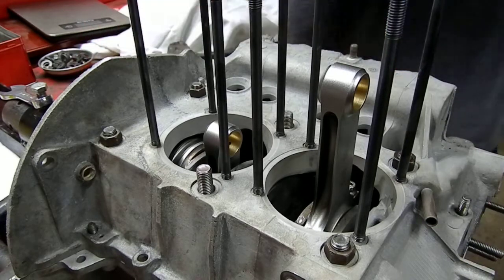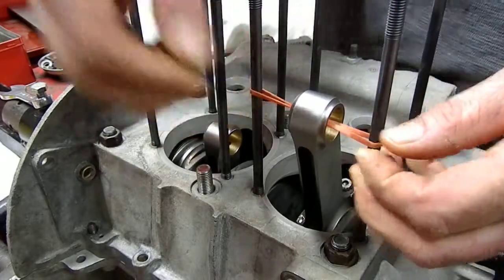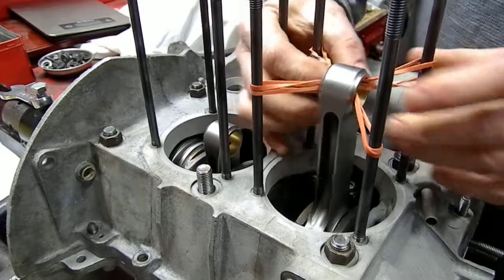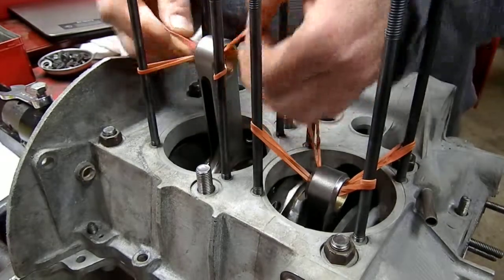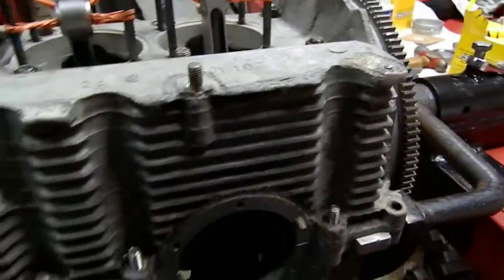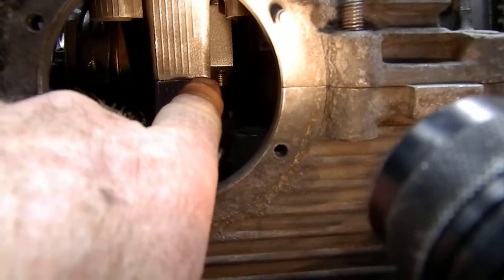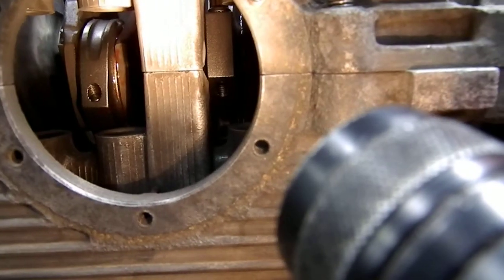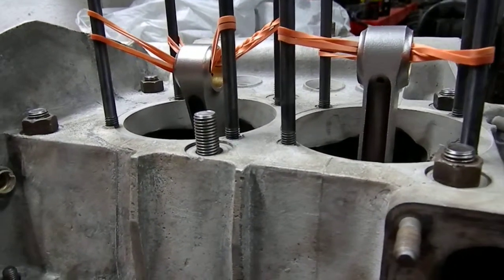Rotating clearance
inspecting bottom end rotating clearance for 82 mm cranck